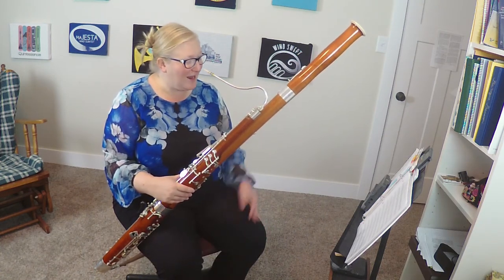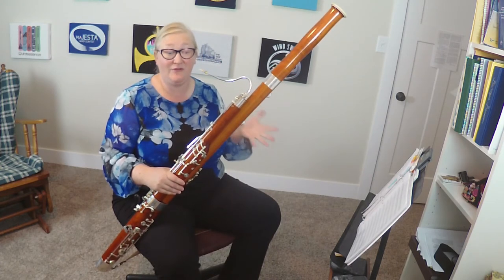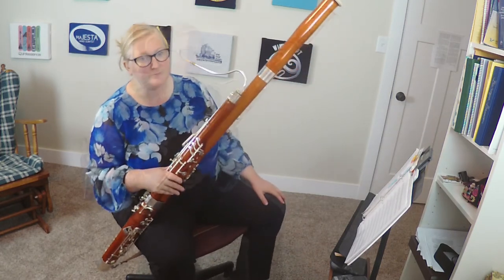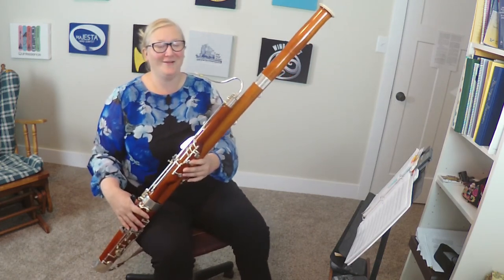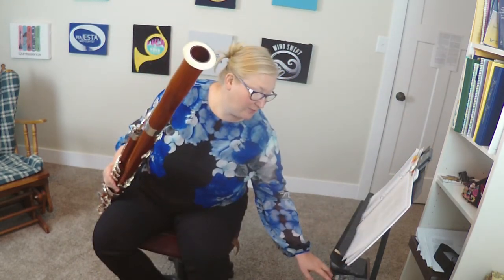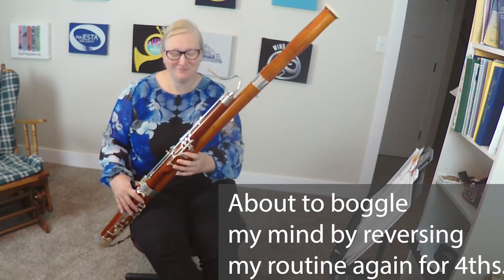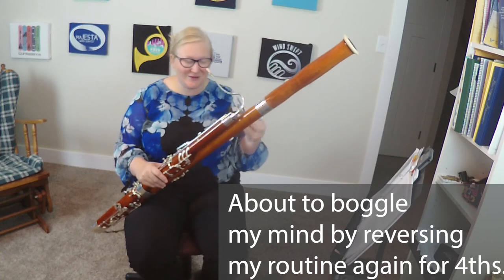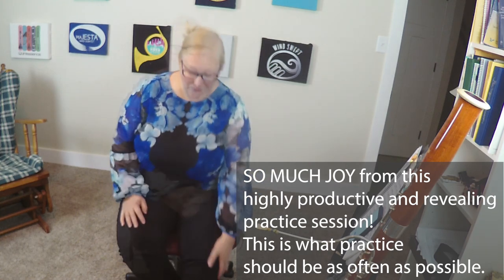Rebuilding: Day 7: HUGE Epiphany - who dis?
First - if you are wondering what is going on with this professional bassoonist sounding kind of rough, go back and watch Day 1

Second - if you are trying to find the Day 6 video, it was actually a live stream found

Third - What?!  Holy smokes!  Today's practice session was OFF THE CHARTS!  Why?  Because I made the decision to incorporate "muscle confusion" (look it up) into my practice.  I also tested, questioned, and reminded myself of some seriously fundamental and necessary aspects of playing.  To say I feel VICTORIOUS is an understatement.

Finally - Kovar daily studies are a TOTAL gas if you love mini brain twisters and don't mind tackling patterns.

Intro: feeling cheeky with that happy face at the start
3:15 Long Tones - Epiphany #1
18:45 Thirds - Epiphany #2
22:55 Fourths - mind bender trying to get these started
28:00 Simon Kovar - all twisted up and couldn't be happier!